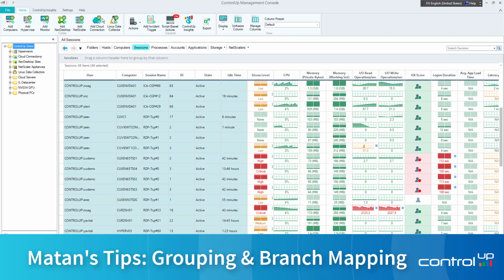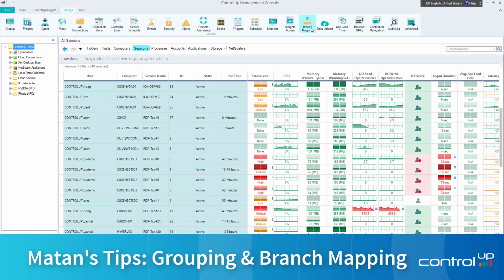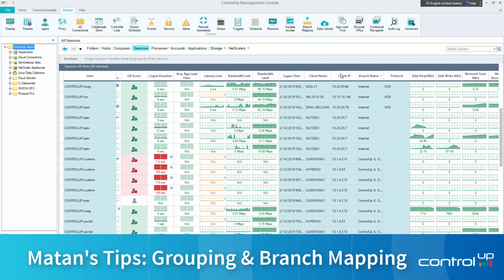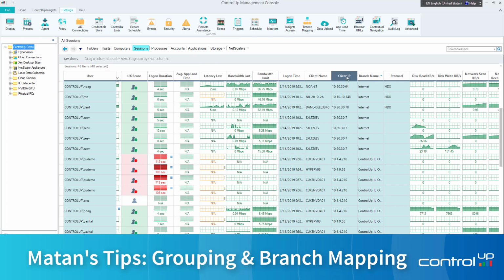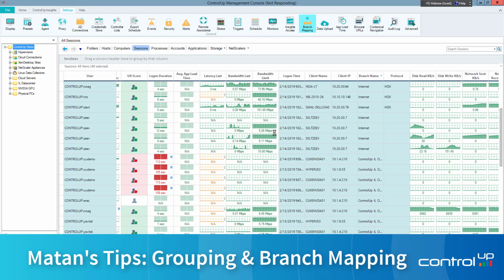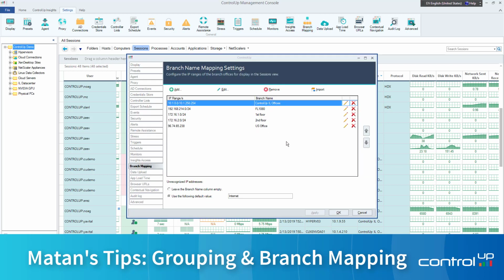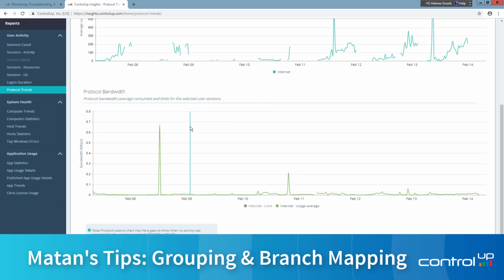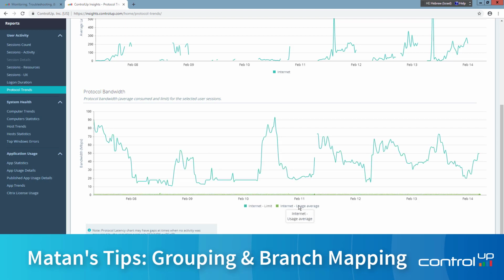Matan's Tips: Grouping And Branch Mapping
Join Matan as he shows you the hidden gems in ControlUp, maximizing your cool factor and efficiency in one go. In this debut video, Matan shows you the grouping functionality and how to utilize the branch mapping capability.